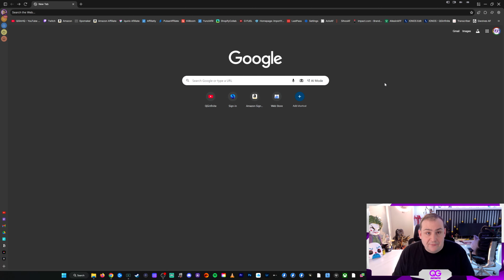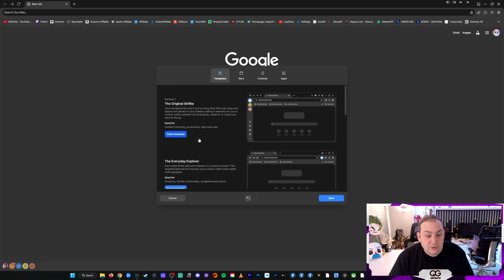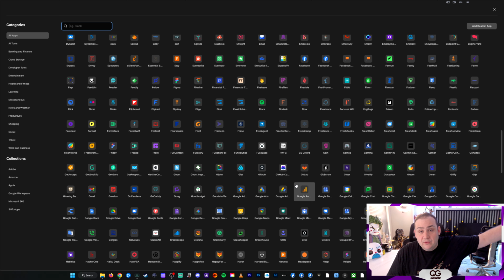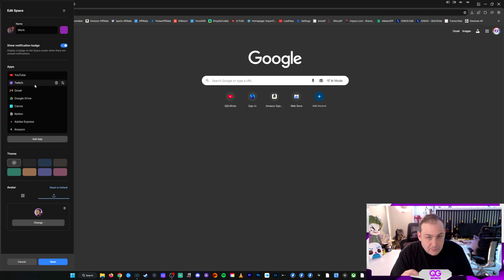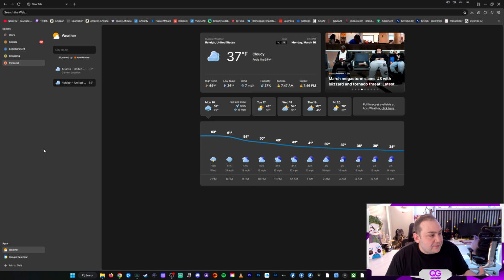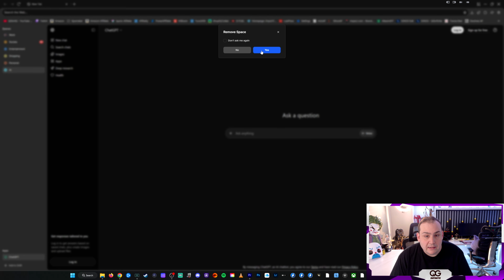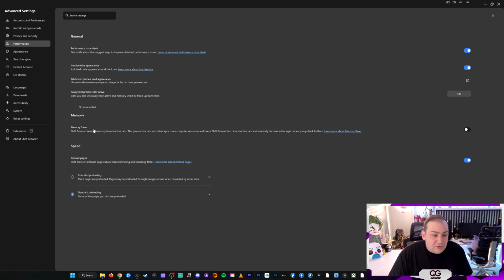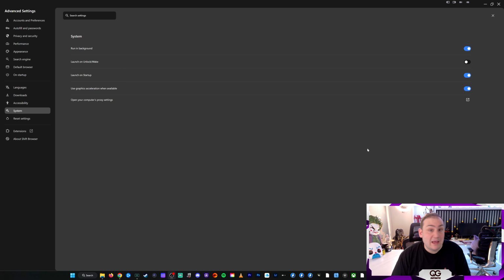Build the Perfect Browser Setup with Shift Browser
If your browser is full of messy tabs, scattered logins, and apps all over the place, this setup will change how you work. I walk through how I built the perfect browser setup using Shift Browser that keeps everything organized in one clean interface. Multiple accounts, apps, email, socials, tools - all streamlined so you can focus instead of digging through clutter. This is the exact setup I use for content creation, research, brand deals, and everyday productivity.

📸My Camera Gear